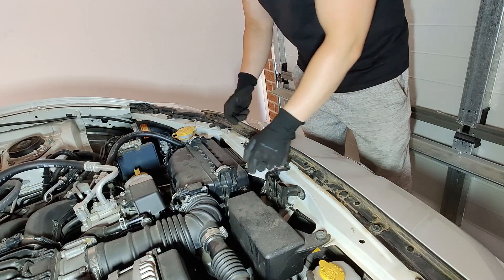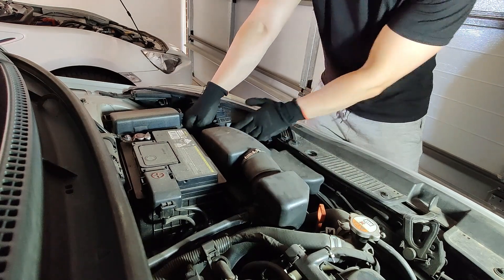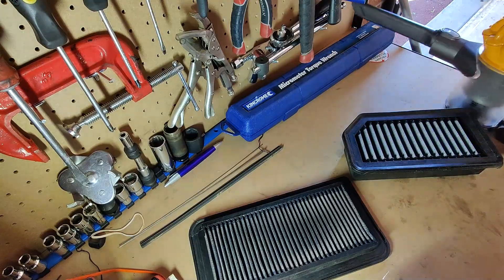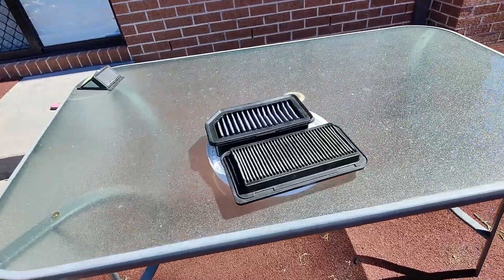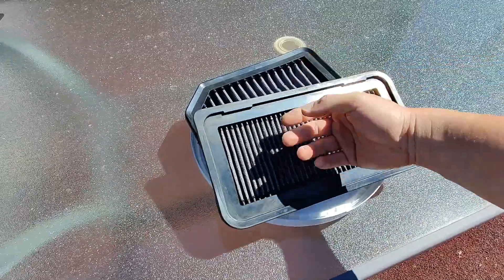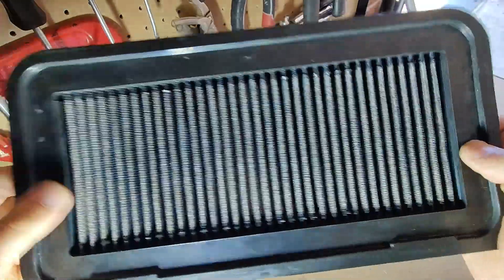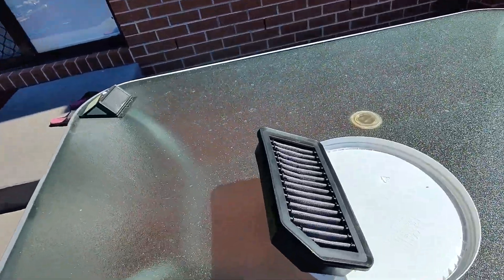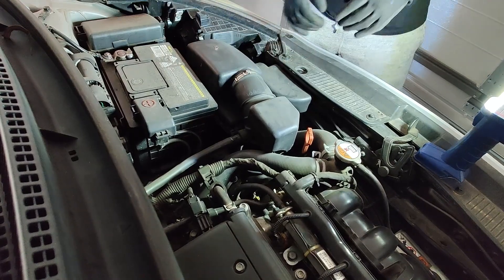Toyota 86/Subaru BRZ/Hyundai I20 reusable K&N/AEM Air Filter Cleaning/Replacement/Installation